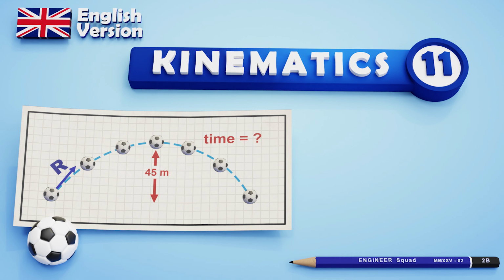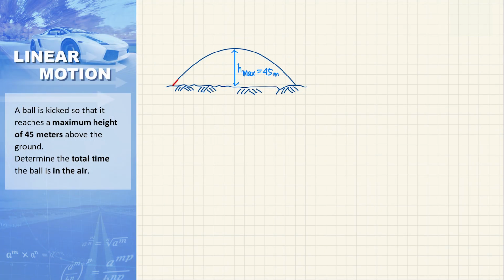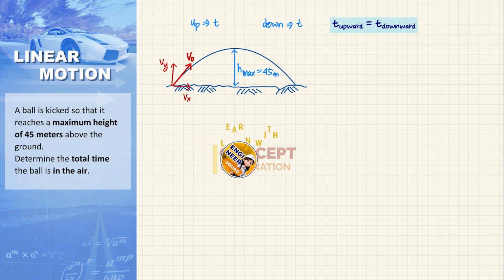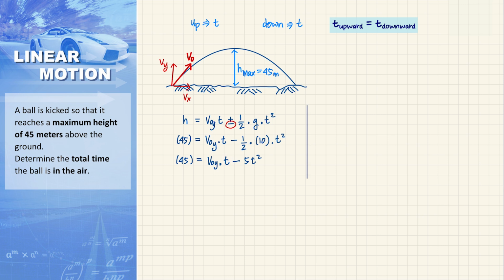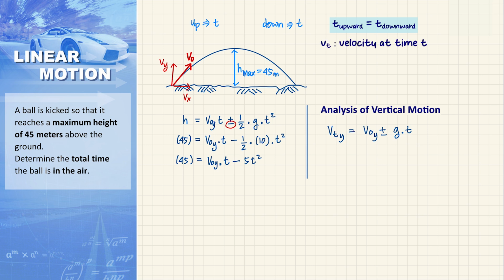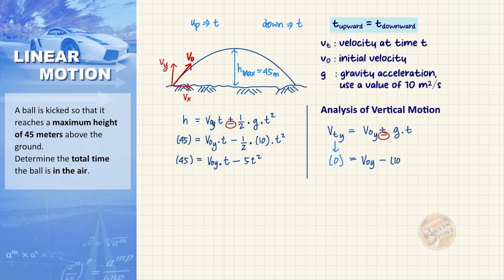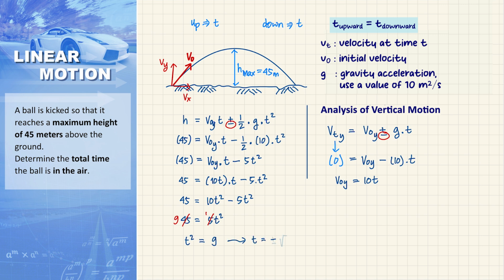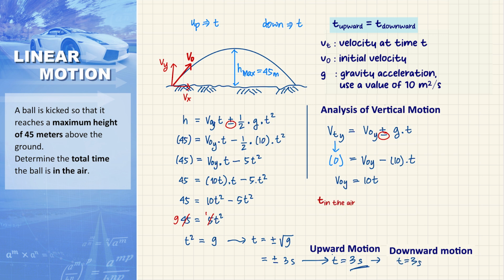Parabolic Motion: Determining How Long a Kicked Ball Stays in the Air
Ever wondered how long a kicked ball stays in the air? In this video, we’ll dive into the fascinating world of parabolic motion!

We’ll break down the trajectory step by step, exploring how the ball moves up, reaches its peak, and comes back down—all using simple physics concepts.
By the end, you’ll have a solid grasp of how to calculate time in projectile motion.